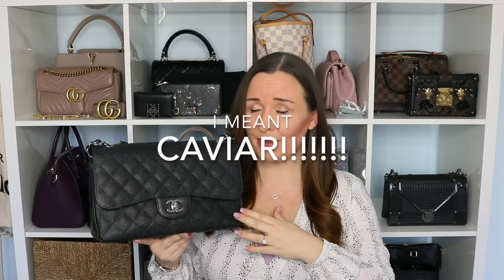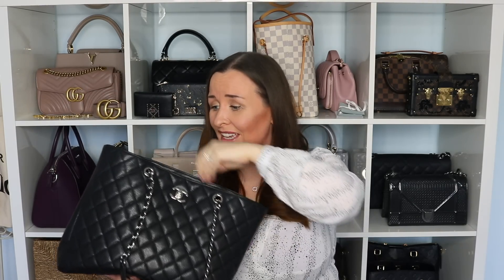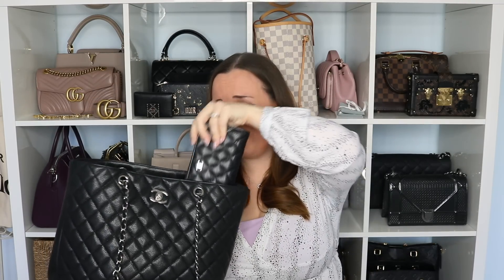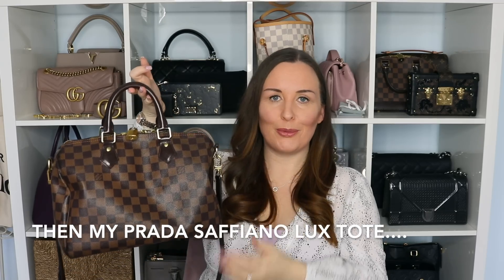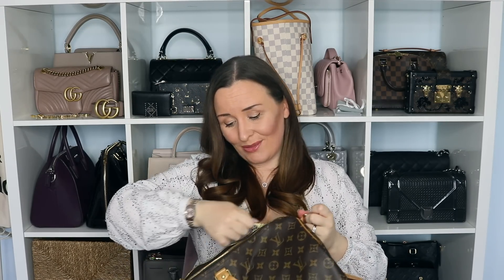Best 5 Luxury Bags To Start A Collection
This is one of my most requested videos. any excuse to talk about the bags.

I've set up the shelves in our bedroom temporarily until the bedroom designer comes in tomorrow to suggest more 'grown up' ways of storing them. I love my shelves but it might be time to put one or two behind some cupboard doors!